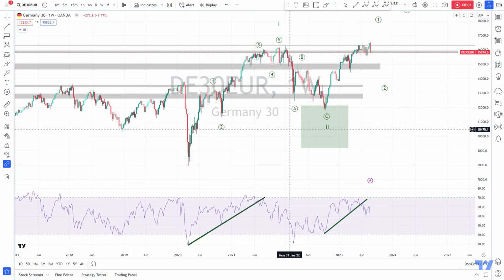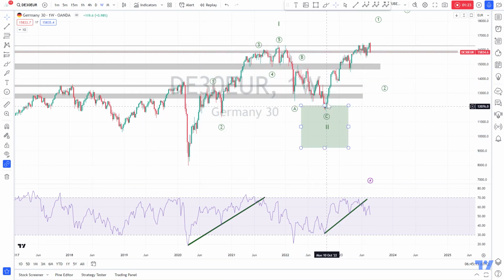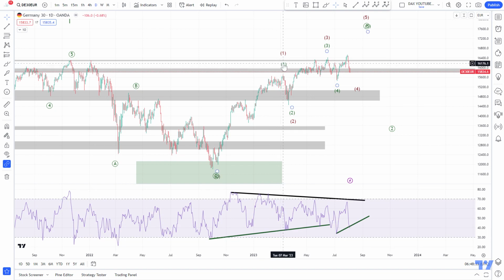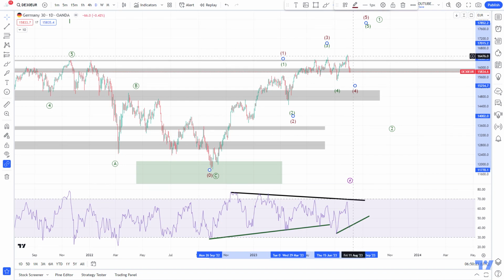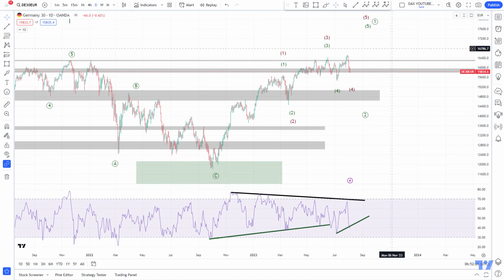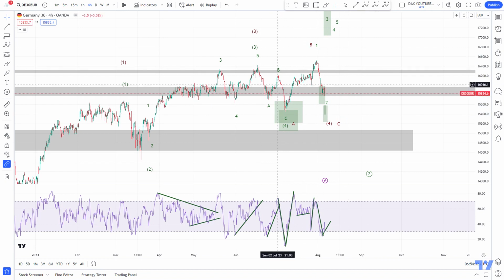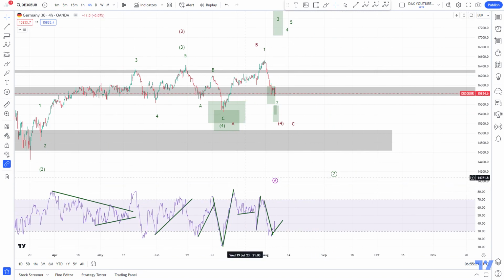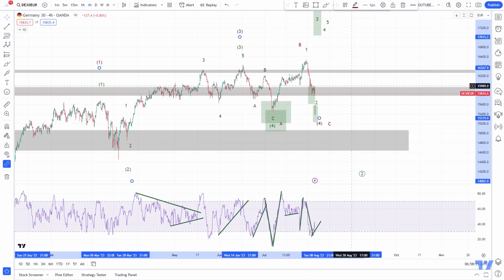DAX Elliott Wave Analysis Higher Timeframe (06/08/2023)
DAX Forecast:
In our primary scenario we expect a bit more upside as a wave (5) to finish the higher level wave ((1)). For investors, we are in an area to take (partial) profits. Investors should wait for a decent wave ((2)) pullback before buying again. Traders should analyze the lower timeframe.